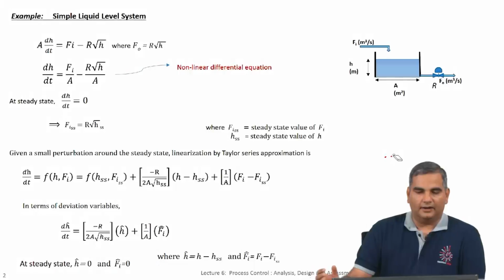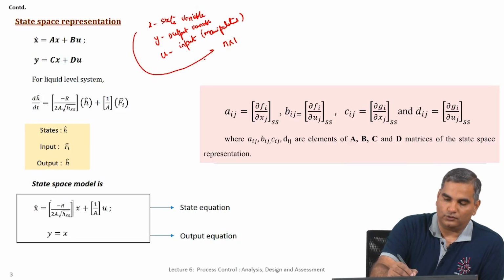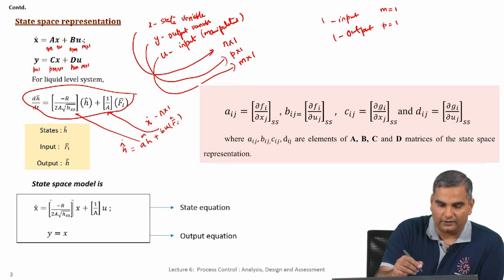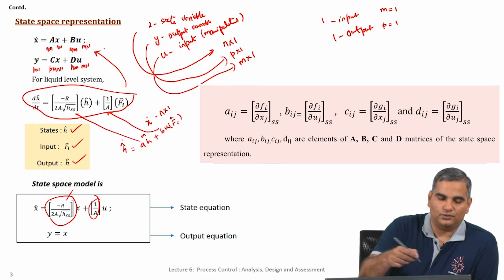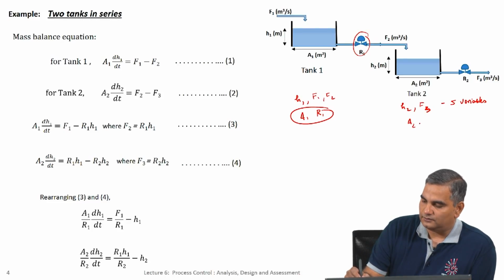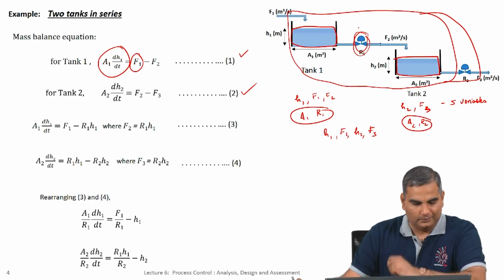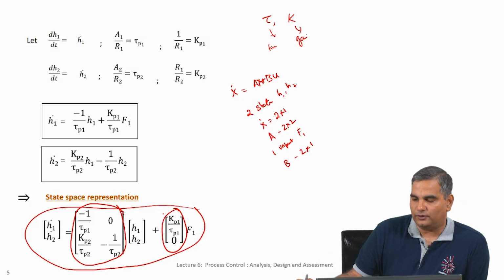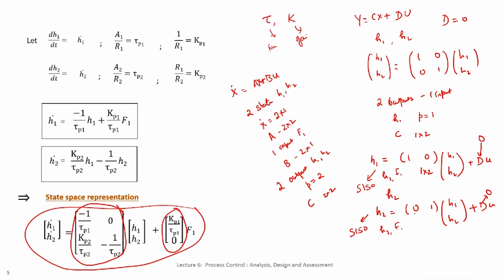State Space Modeling